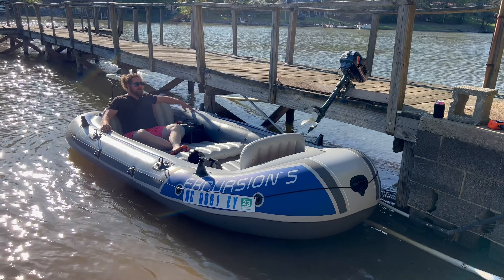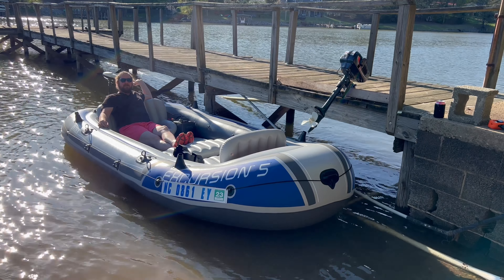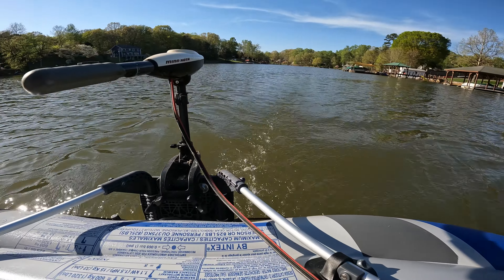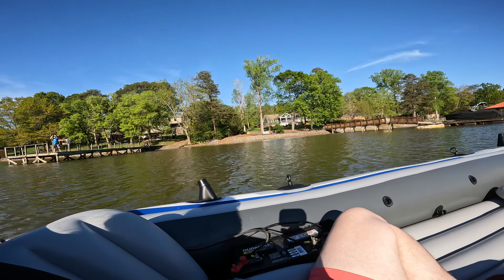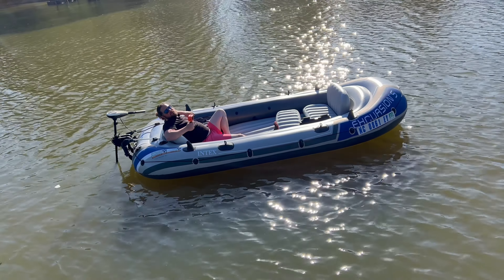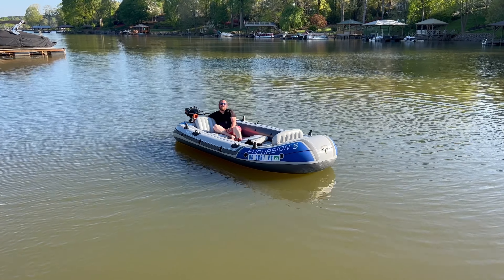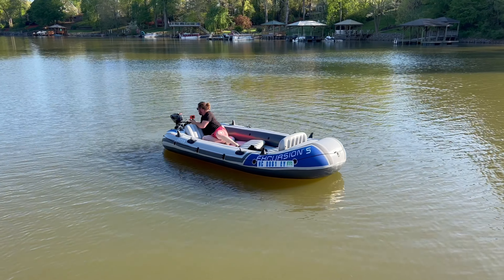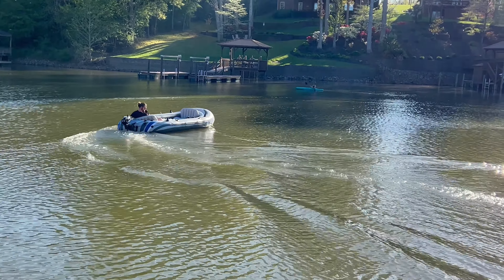Intex Excursion Gas vs. Electric Motor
Today we're taking a look at that question we face a lot these days, "Gas or Electric?"

We're going to compare a 46 lb. thrust Minn Kota electric motor vs a Chinese 2 stroke 3.5 HP gasoline/petrol outboard on our Intex Excursion 5 raft.

Amazon Links to Products Used:

Intex Excursion 5
Intex motor mount kit
Hangkai 3.5 outboard

0:00 Intro
0:44 Electric
3:05 Gas
6:10 Final Thoughts